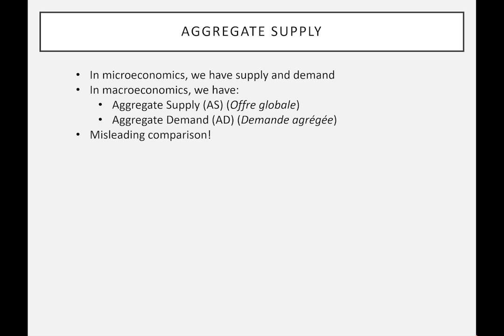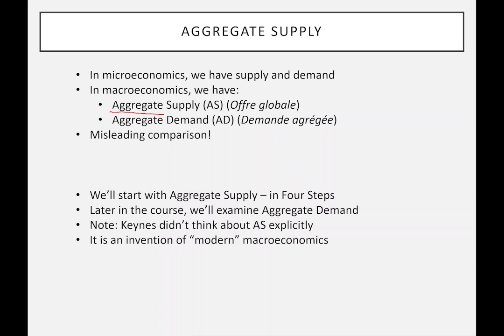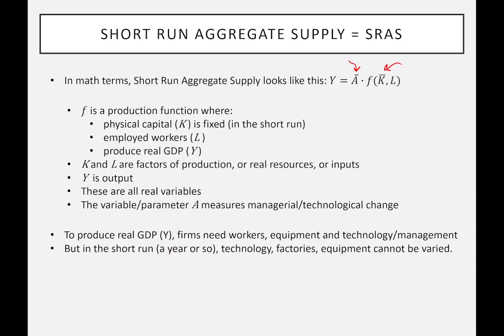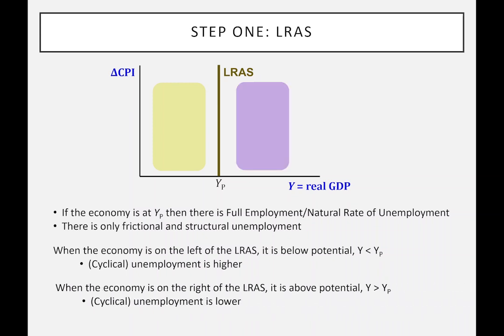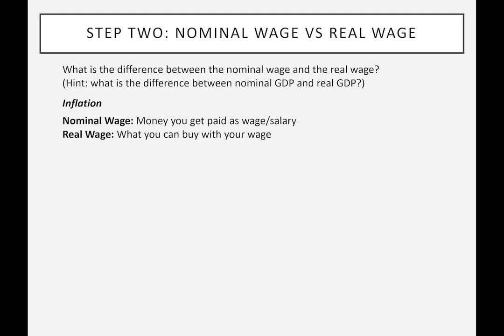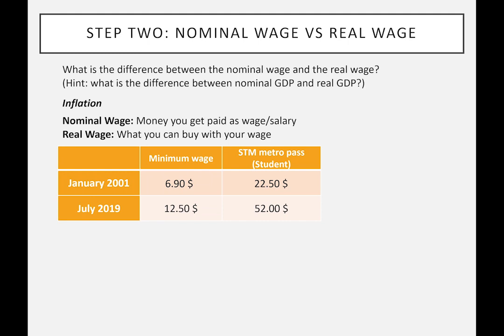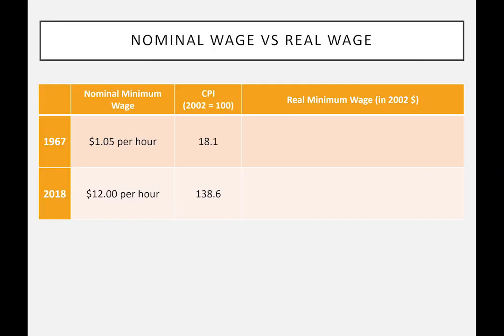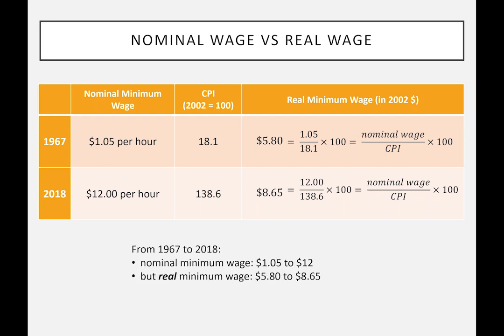Short Run Aggregate Supply -Part I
Introduction to Economics
Dawson College